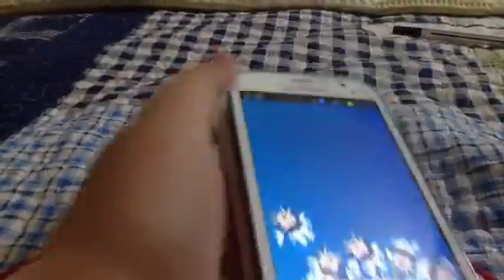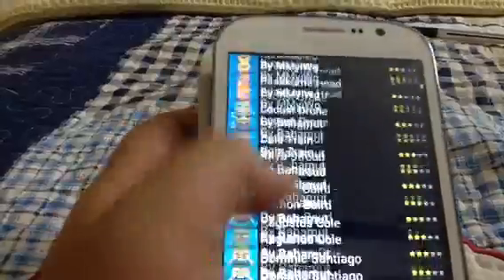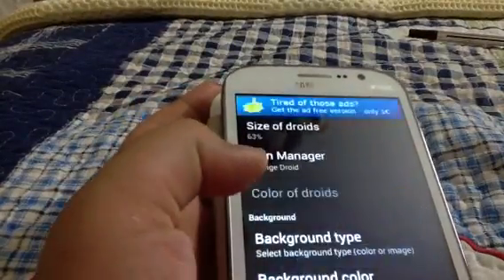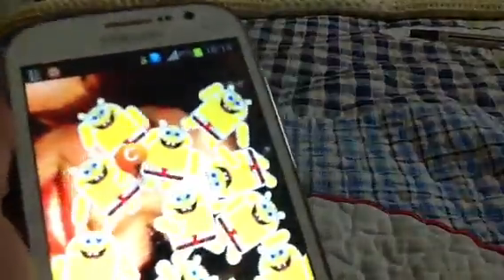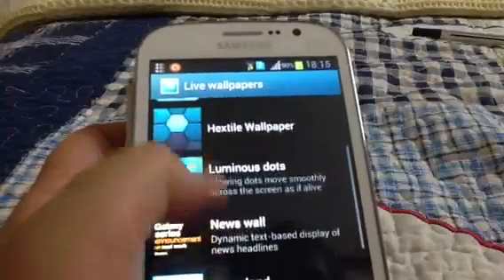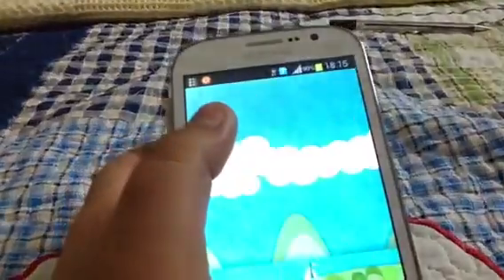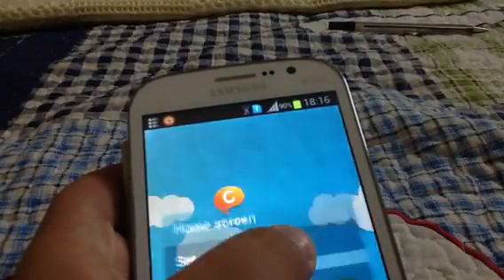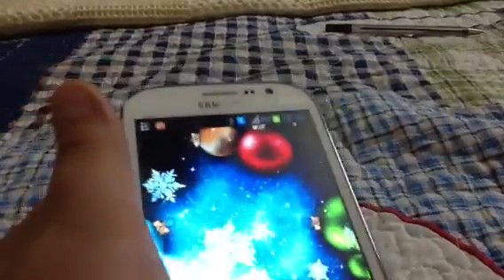Android best live wallpapers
Galaxy s3
Shake them all
Snow stars free
Paperland
Hextile wallpaper

Im sorry if u didnt like it comment and ill fix
Maybe my accent is not good